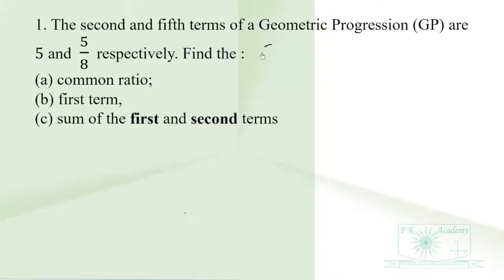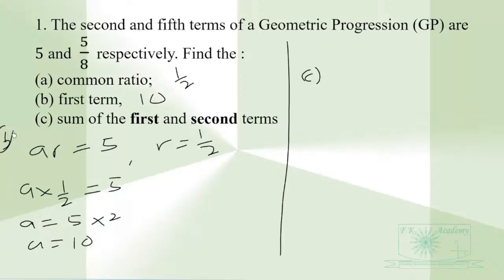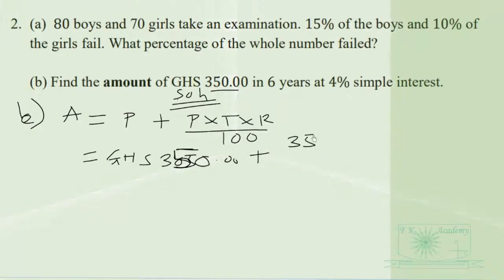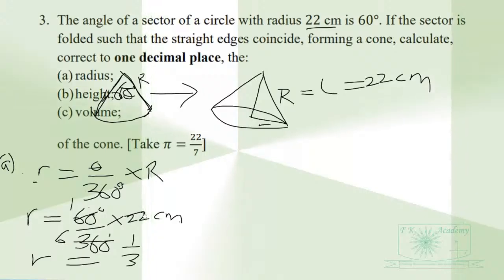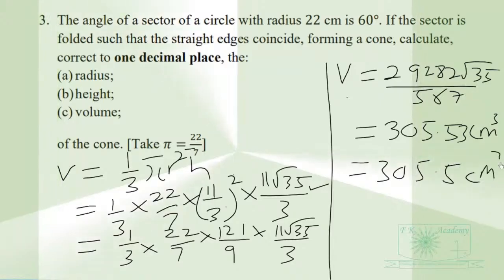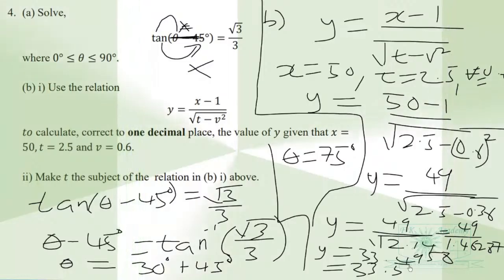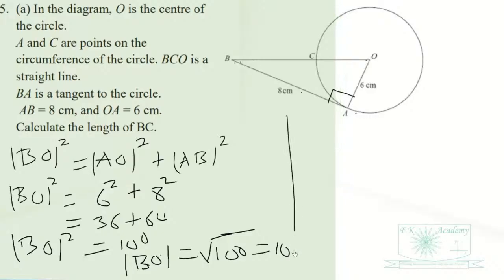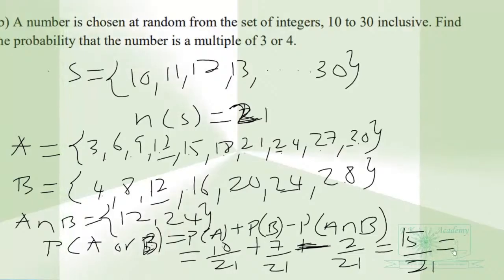WASSCE 2025 Core Mathematics Paper 2 Questions for Revision.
We will cover questions on:
0:00  Sequence and Series
5:42  Percentage and Simple Interest
12:42  Mensuration II
20:02  Trigonometry I and Change of Subject
27:12  Circle Theorem and Probability